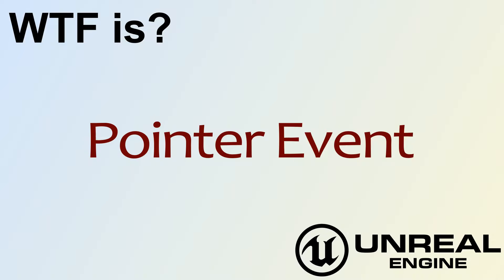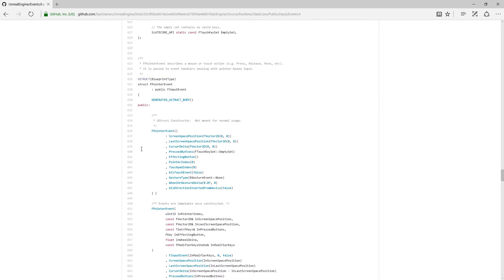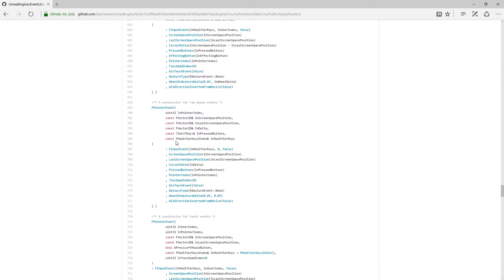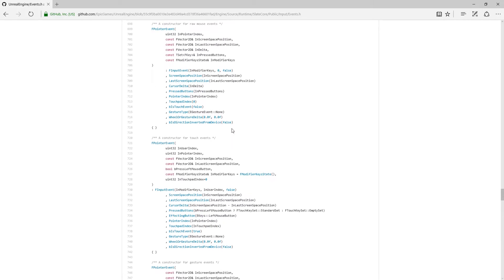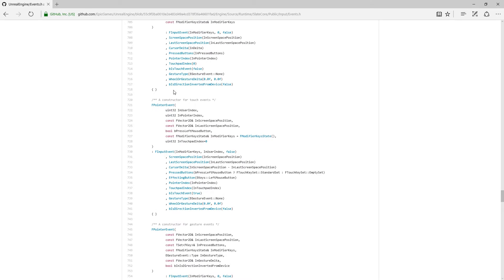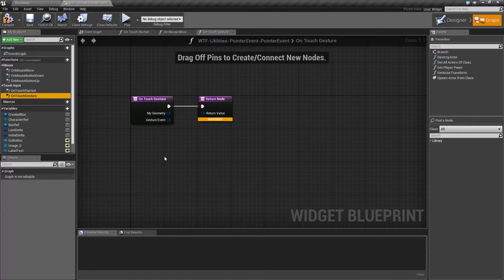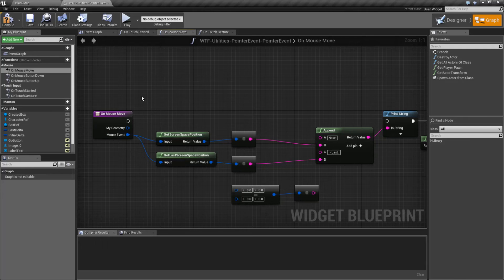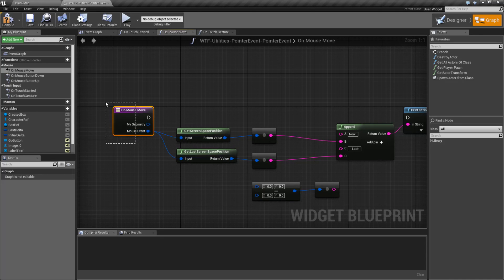WTF Is? Pointer Event in Unreal Engine 4 ( UE4 )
What is a Pointer Event in Unreal Engine 4